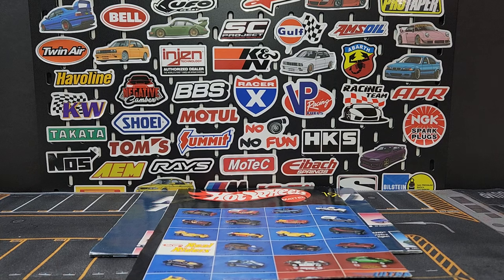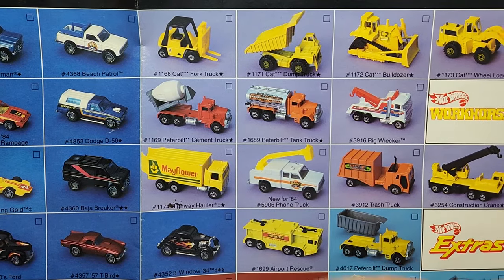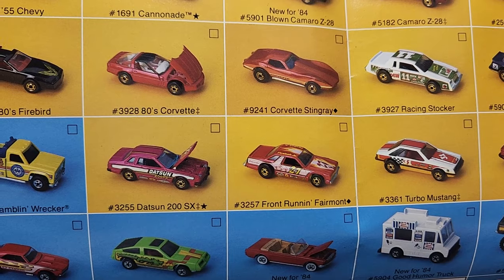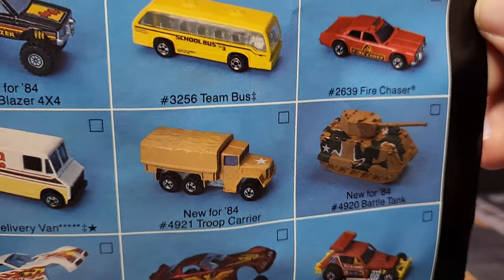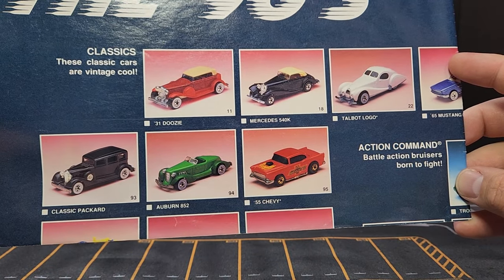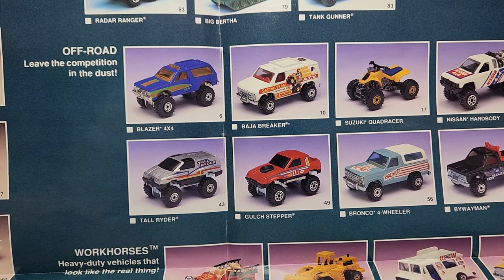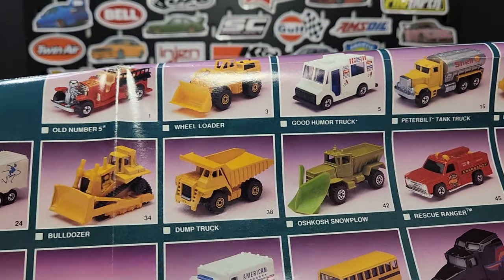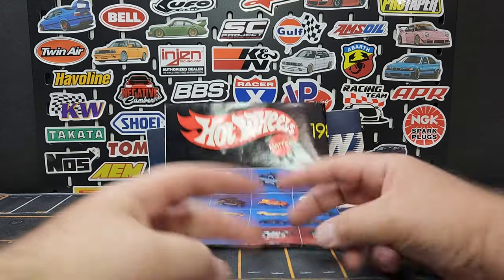Showcase: Lets Take A look At Two Original Hotwheels Posters - 1984 And 1990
Original Hotwheels collector posters from 1984 and 1990.